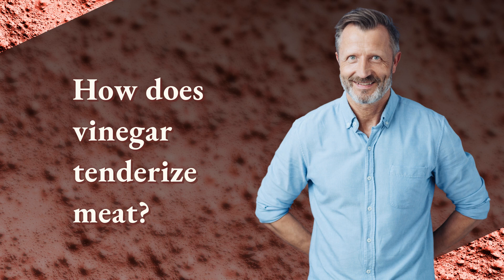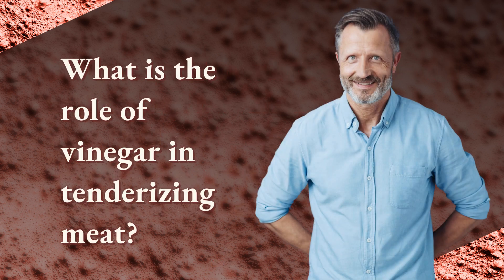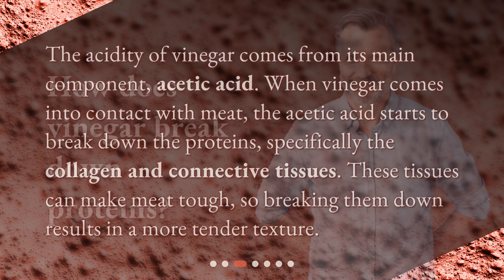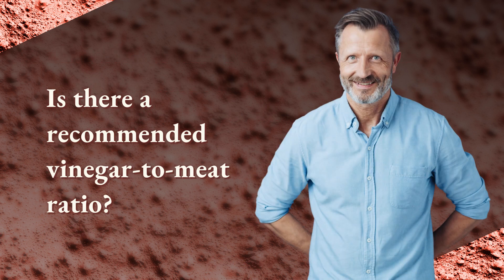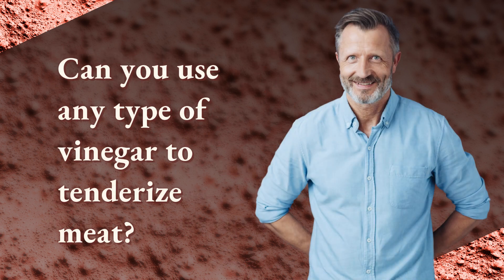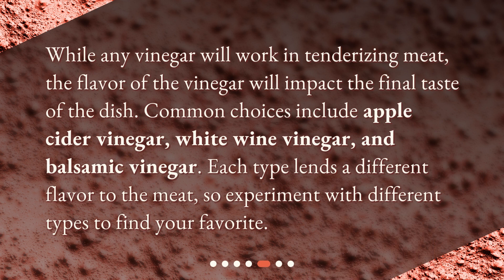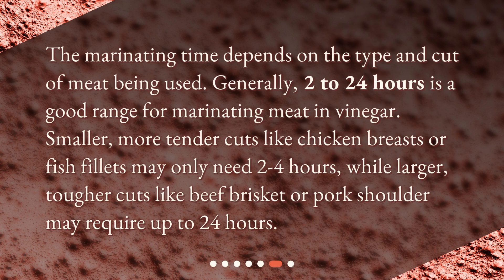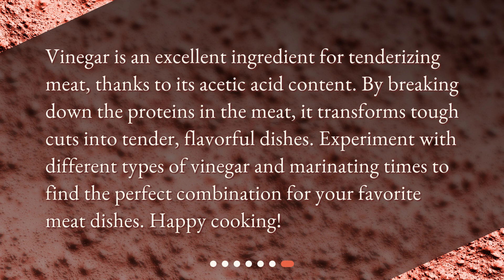How does vinegar tenderize meat?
How Does Vinegar Tenderize Meat? • Discover the science behind how vinegar tenderizes meat in this informative and engaging video. Learn about the role of vinegar in breaking down proteins and making meat more tender. Find out the recommended vinegar-to-meat ratio and explore different types of vinegar that can be used. Whether you're a cooking enthusiast or simply curious about the tenderizing process, this video has all the answers you need!

00:00 • How does vinegar tenderize meat?
00:18 • What is the role of vinegar in tenderizing meat?
00:37 • How does vinegar break down proteins?
01:01 • Is there a recommended vinegar-to-meat ratio?
01:27 • Can you use any type of vinegar to tenderize meat?
01:51 • How long should you marinate the meat in vinegar?